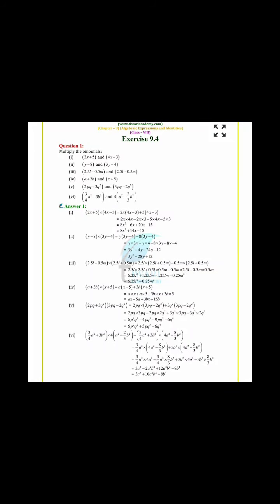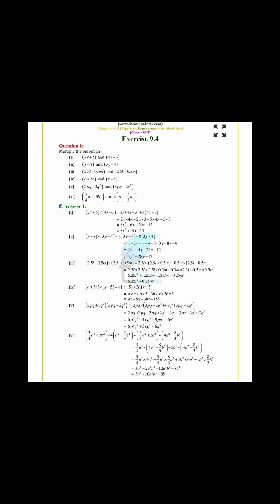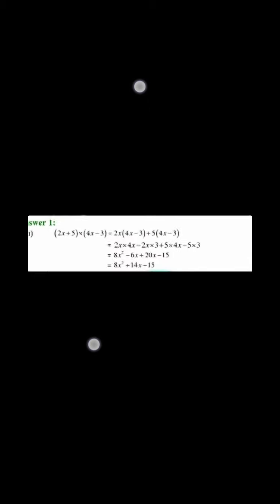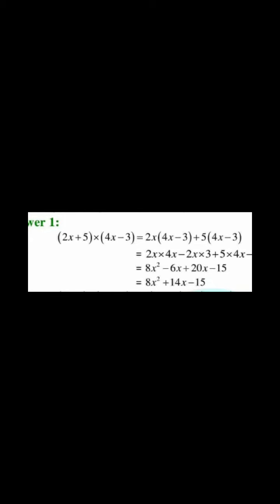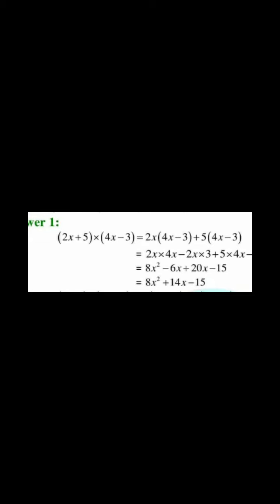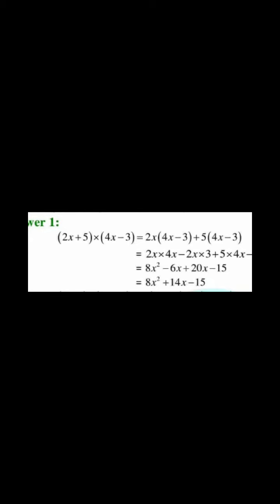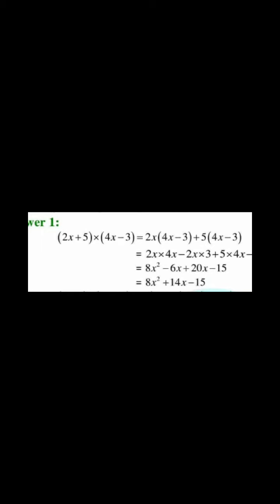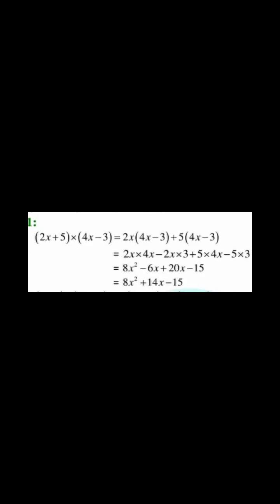Algebraic expression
Class 8